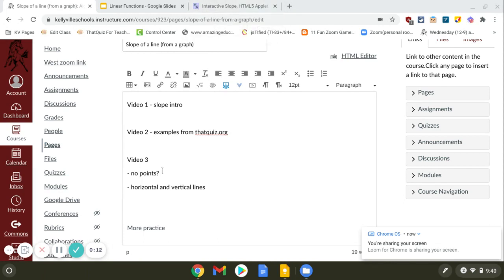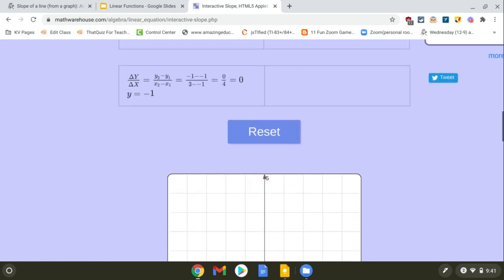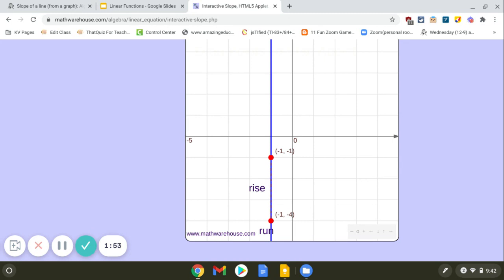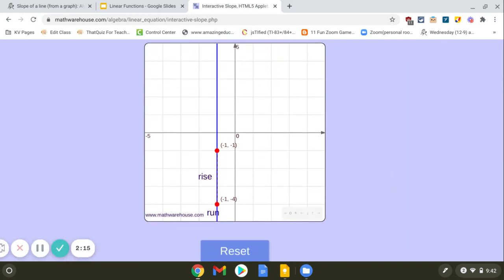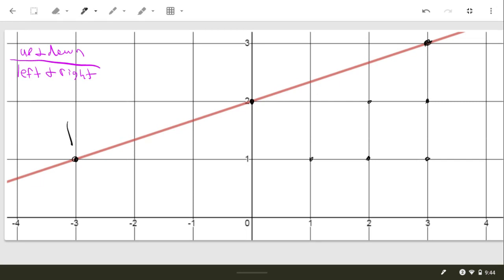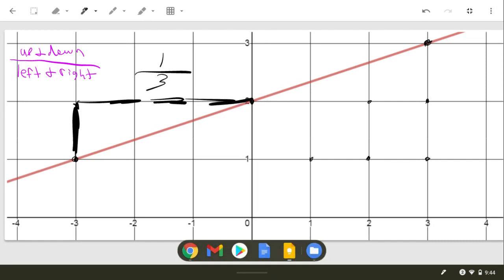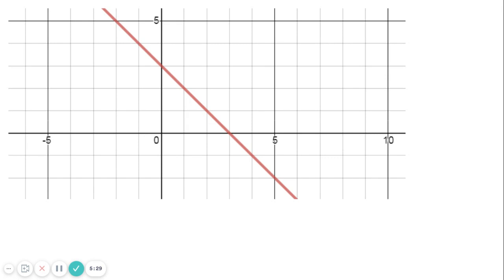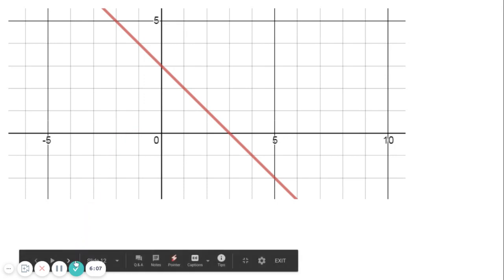Slope from a graph 3